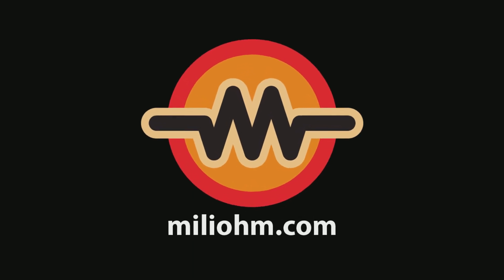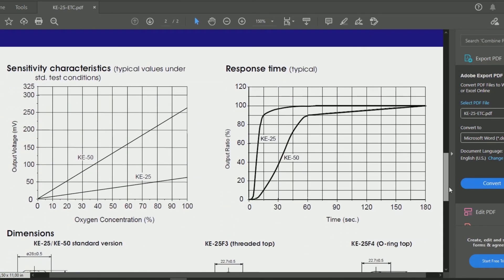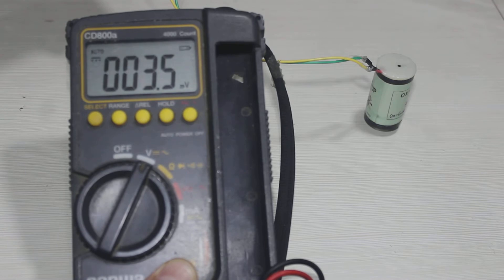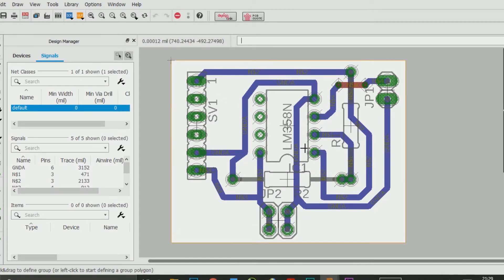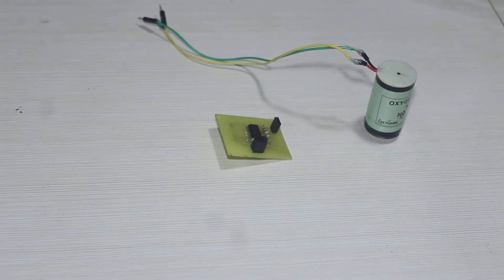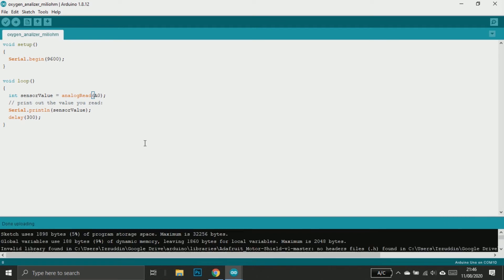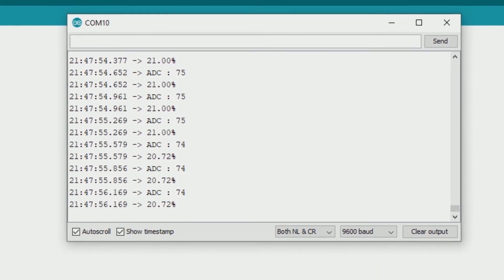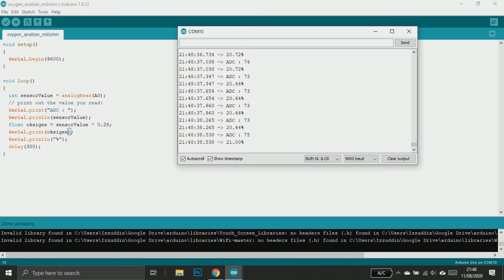How to use KE-25 oxygen sensor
In this video I will show you how I use oxygen sensor KE-25. I'll try to use arduino.
Because the signal is so small so I need to amplify the sensor signal first and then read by arduino.

I made a mistake while editing this video. The amplification should 101 times, and the feedback resistor used is 100K not 10k. So the resistor are 100k and 1k.

Timestamps :
00:00 - Sensor Overview
01:25 - Measure sensor output
01:43 - Sensor Amplifier
03:25 - Arduino Code
04:10 - Sensor test